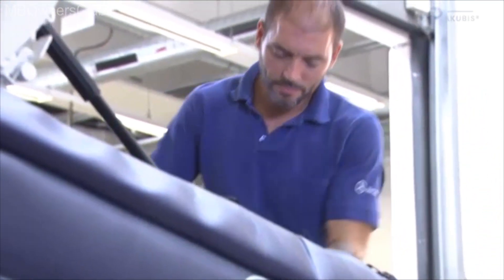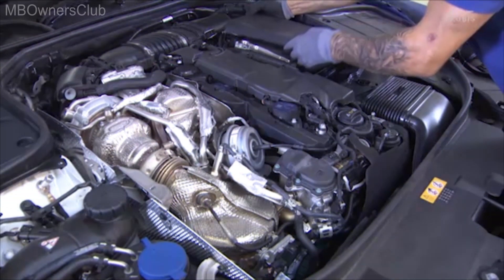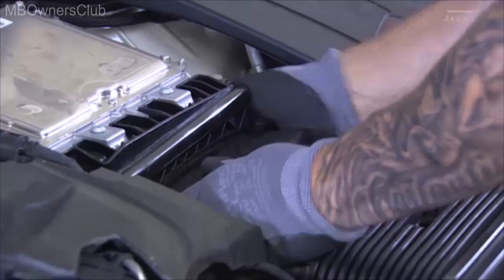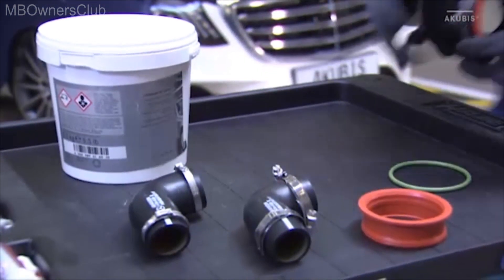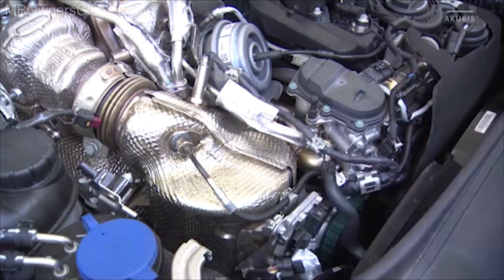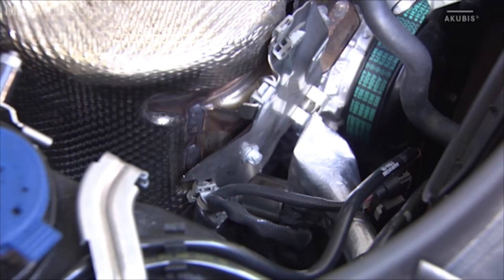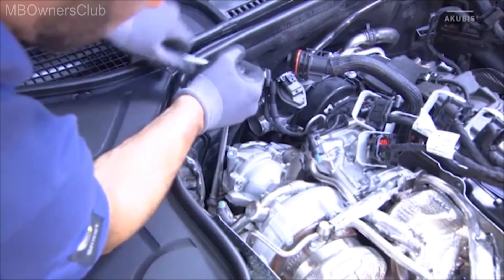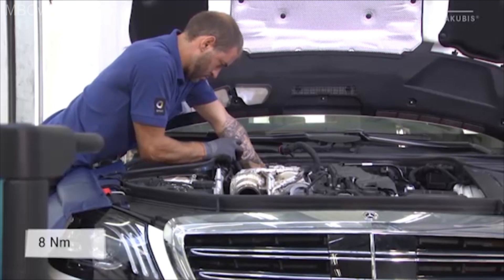How to Replace the Diesel Particulate Filter on a Mercedes-Benz S-Class (W222) - OM656 Engine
This video describes the process of removing and installing the diesel particulate filter on a Mercedes-Benz S-Class (W222) with engine OM656. It goes into detail on the specific steps involved, including draining the cooling water, disconnecting the battery, and removing various components such as the engine air intake duct and the clean air duct. It also mentions the importance of replacing certain parts such as clamps, seals and screws, and tightening them with the specified torque. It also notes that the process is different for rear-wheel-drive and four-wheel-drive vehicles. Overall, this video provides clear and specific instructions for the removal and installation of the diesel particulate filter on this specific vehicle.